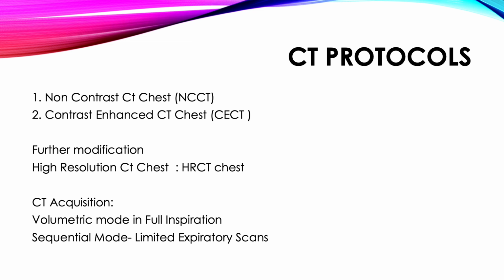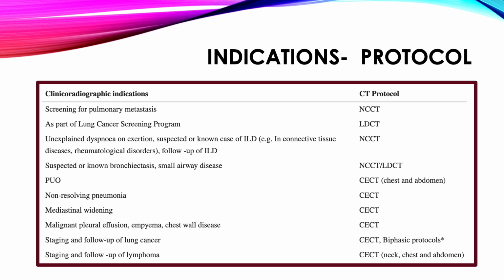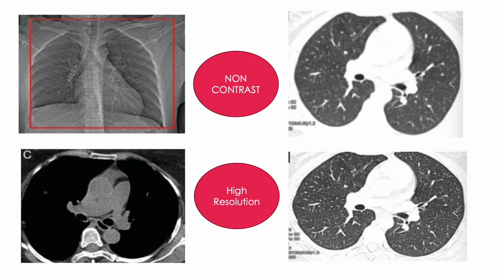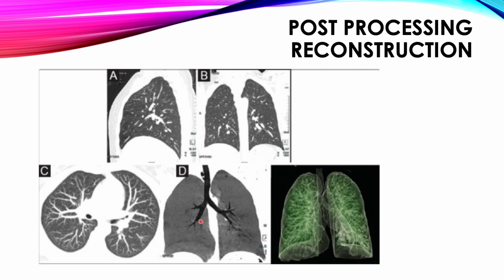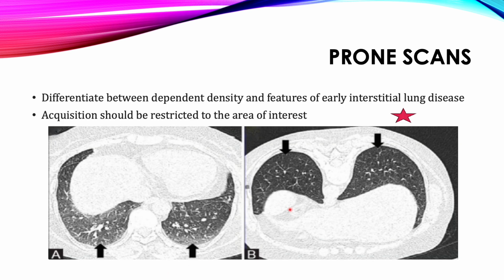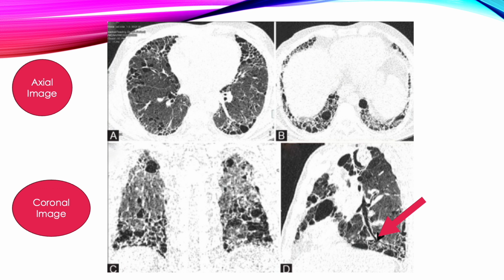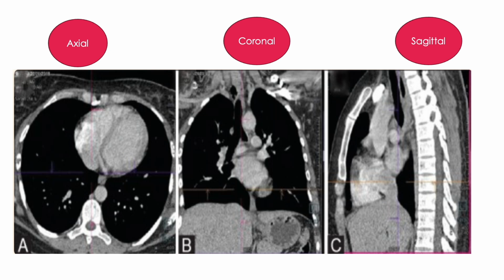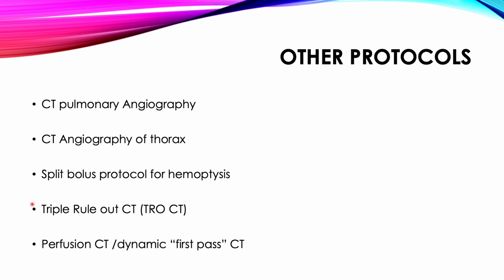Basics of CT Chest PART 1 -A Guide to CT Protocols and Selection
🔍 Explore the fundamentals of CT chest imaging with our latest video! 🫁🖥️ Join us as we delve into the  CT chest protocols, offering valuable insights on how pulmonologists can make informed choices. 🤓👩‍⚕️
Whether you're a medical professional or a curious mind eager to understand the nuances of pulmonary imaging, this read-aloud video provides a clear and accessible breakdown of key concepts.

🔗 Don't miss out – empower yourself with the knowledge needed to navigate the world of pulmonary diagnostics confidently. 🌐👥 CTChest Pulmonology MedicalImaging Education HealthcareInsights neet2023 medicaleducation medicallecture CT SCAN